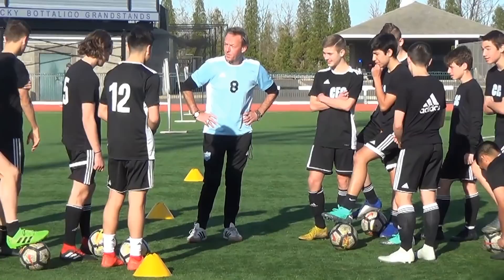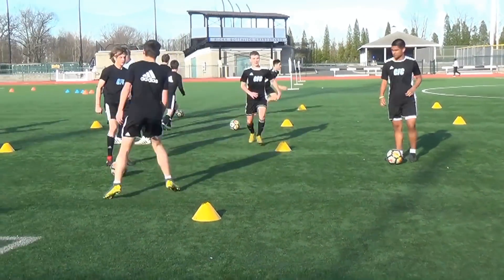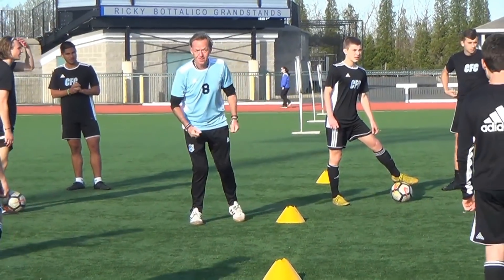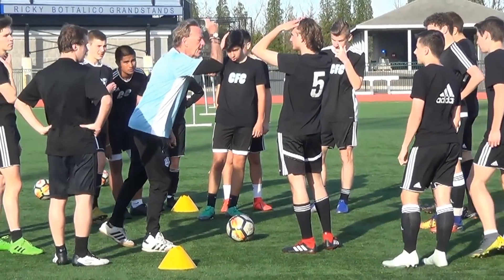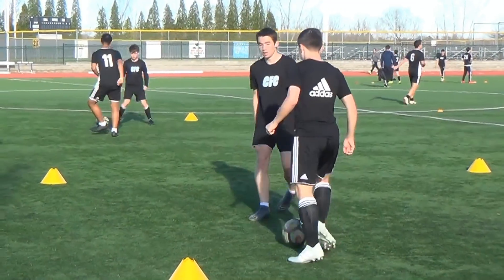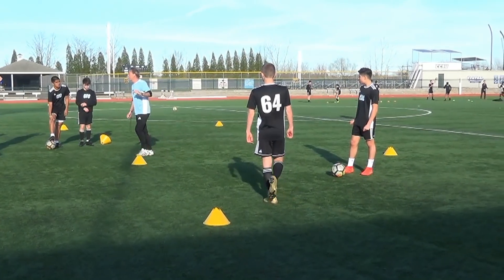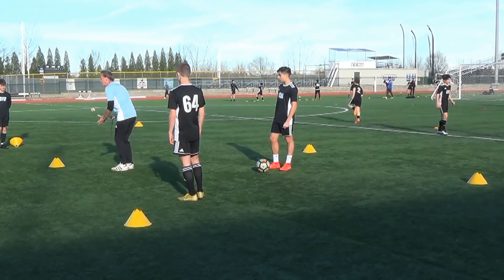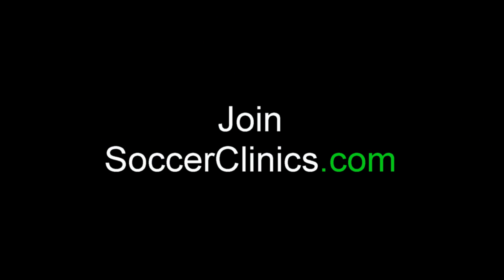SoccerCoachTV - Small Square Warm Up.